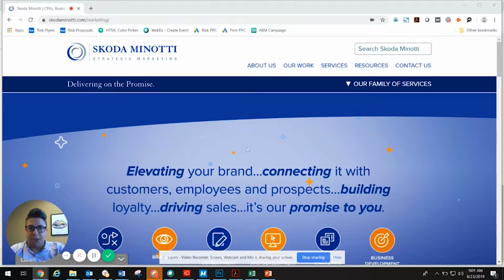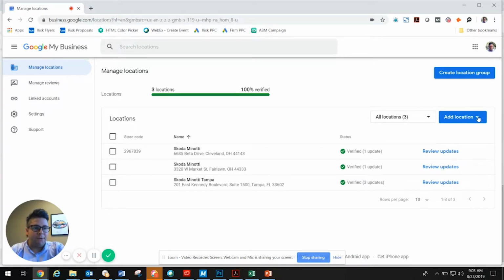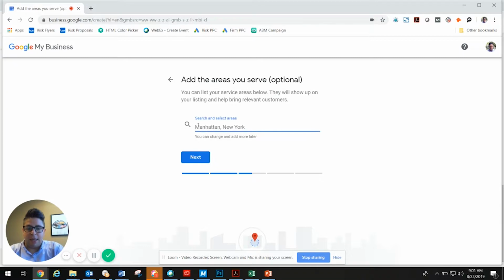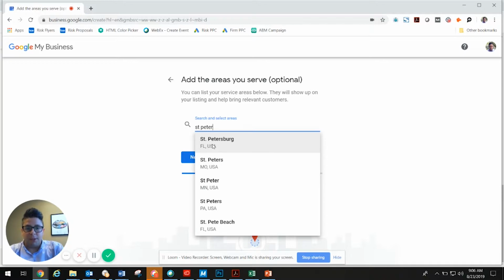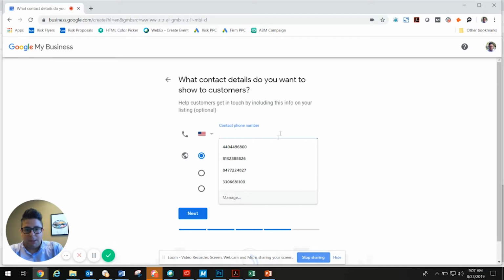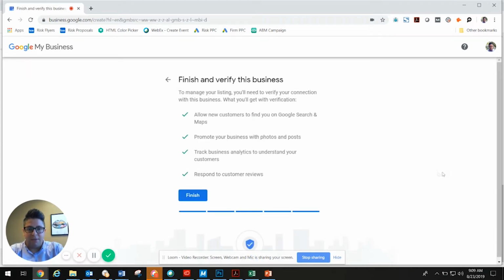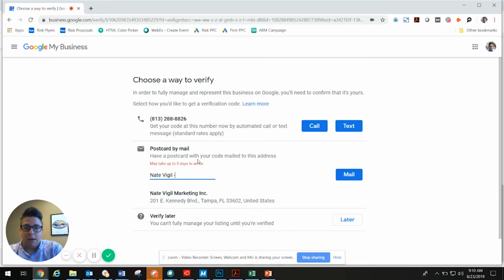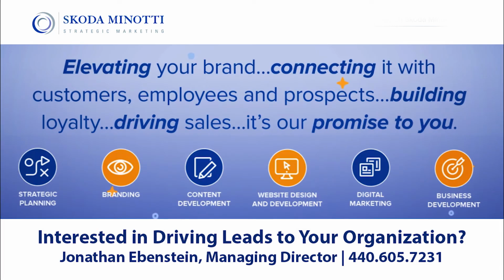How To Claim a Google Business Listing Tutorial - Local SEO Best Practices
This step-by-step video tutorial will show you how to create a Google business listing. If you want to build your online presence and get more leads to your business you need to start with the basics. The first step in the process is creating a FREE listing on Google for your business.